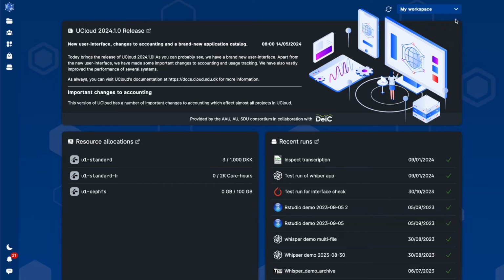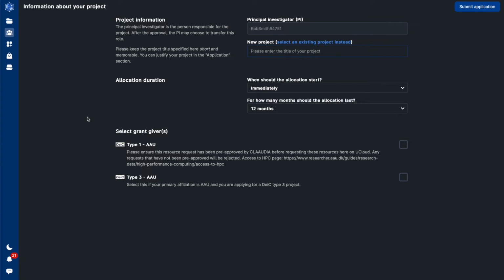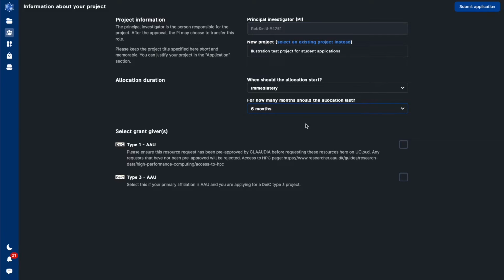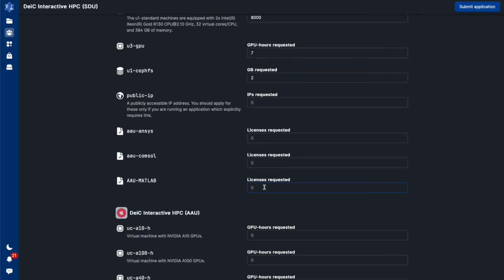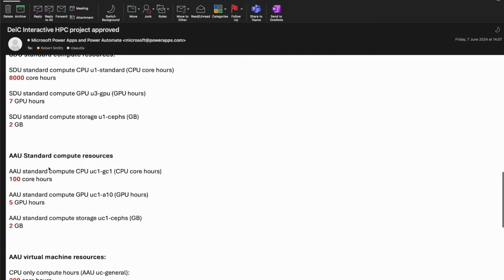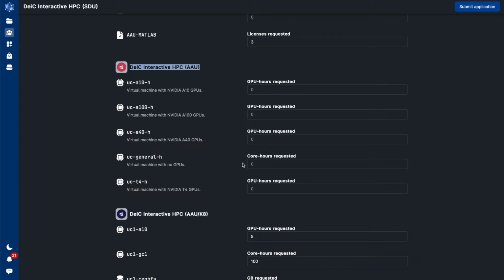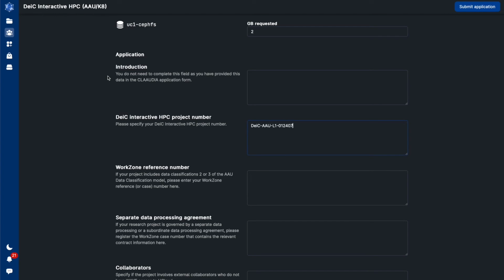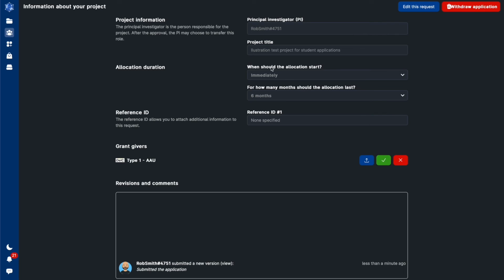UCloud student projects part 3/4: Request resources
Watch how to request resources to work on UCloud (DeiC interactive HPC).